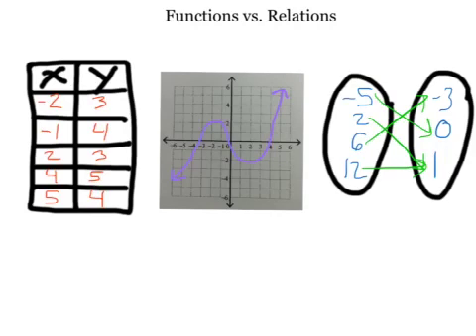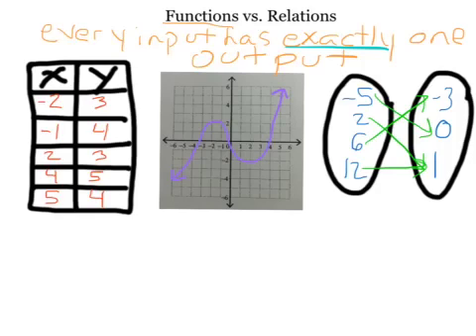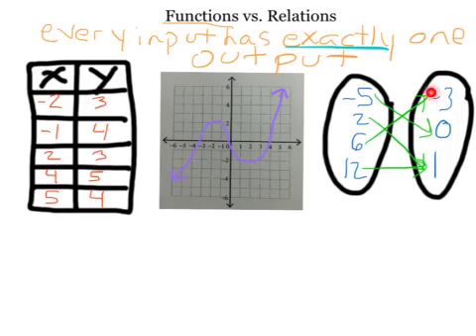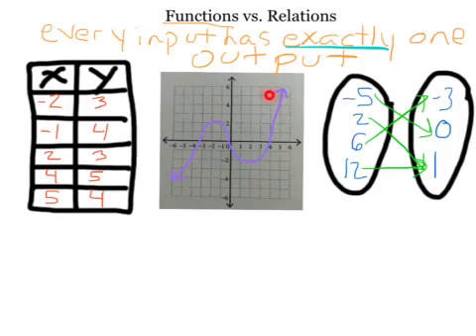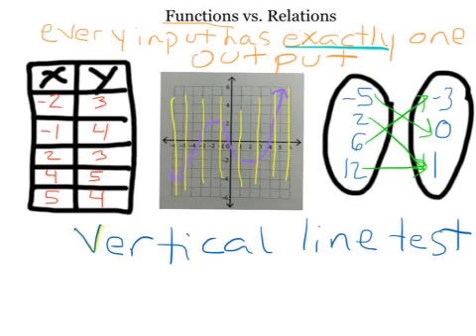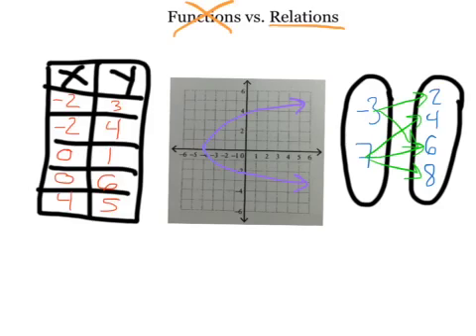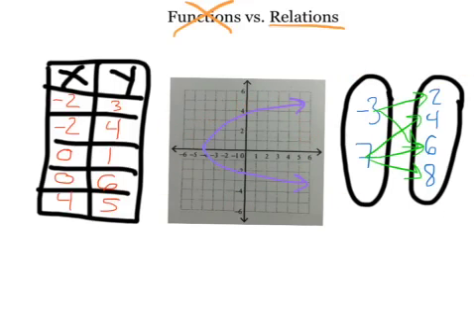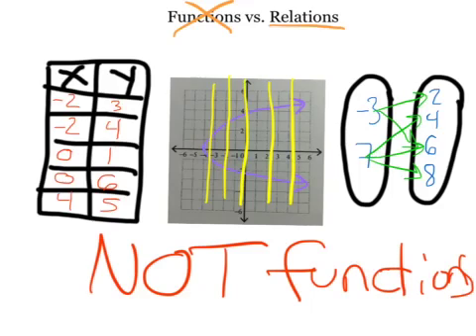Functions vs. Relations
How to identify if a set of data is a function or just a relation